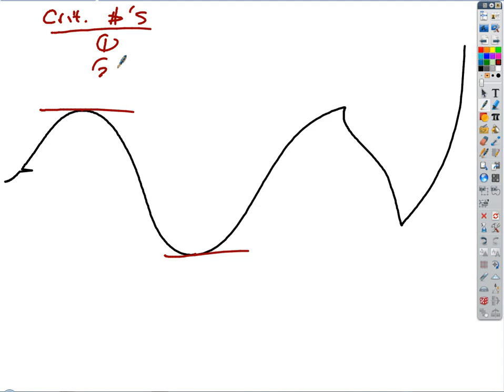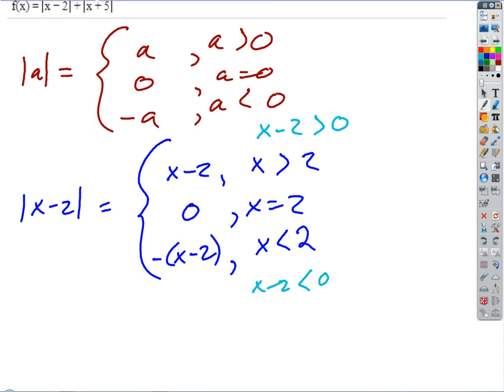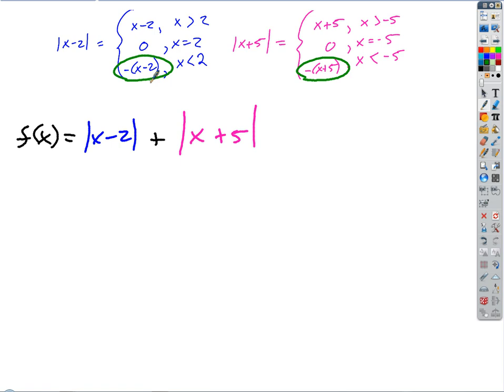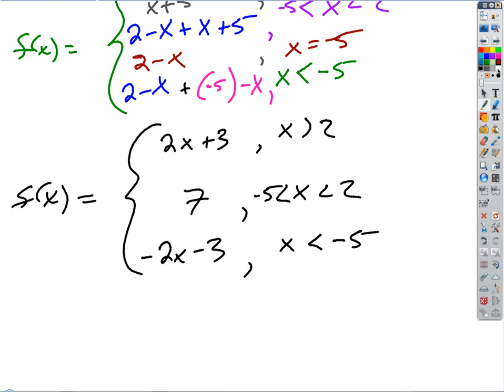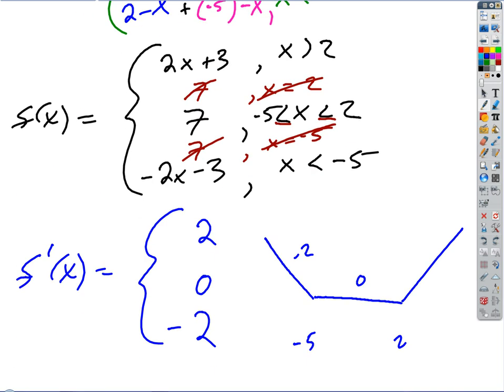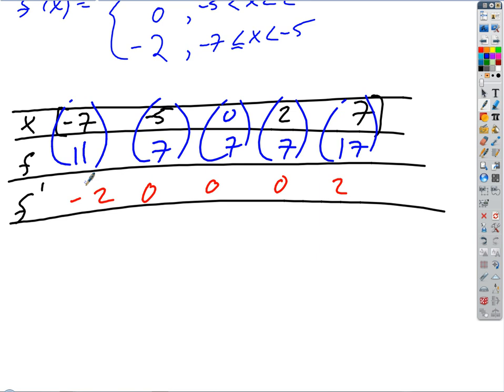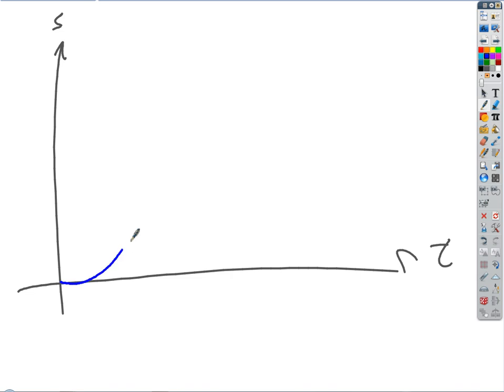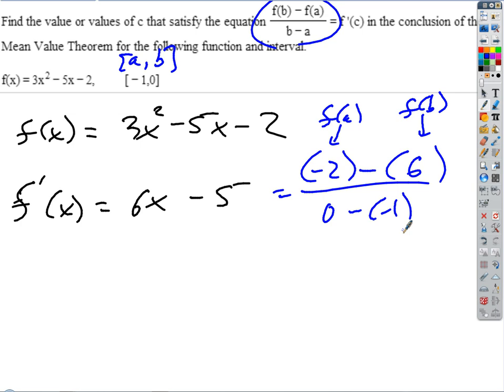The Mean Vlaue Thm